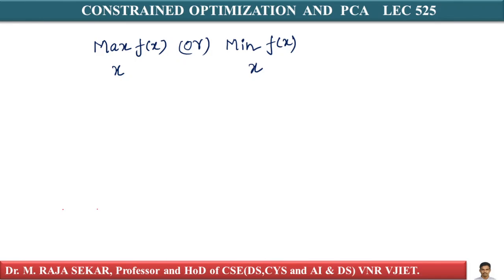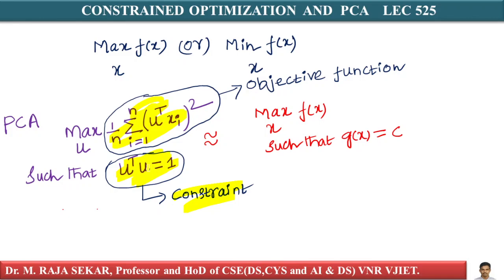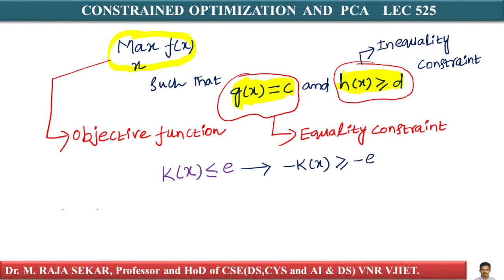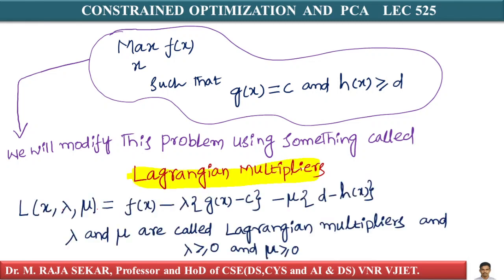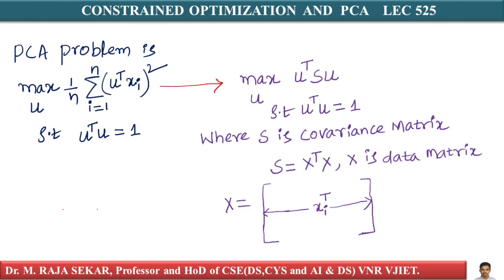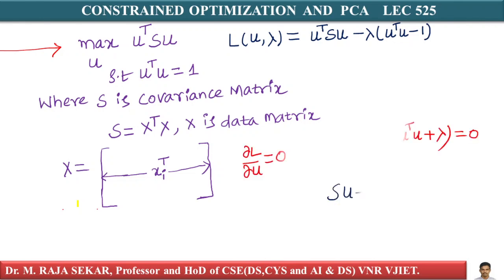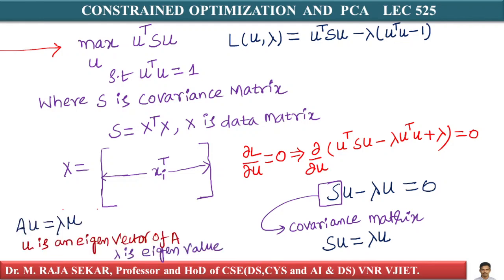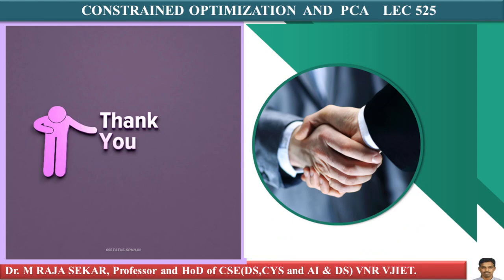CONSTRAINED OPTIMIZATION AND PCA LEC 525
CONSTRAINED OPTIMIZATION AND PCA